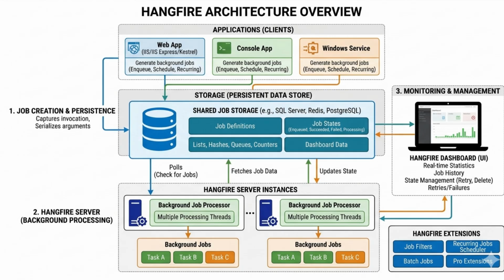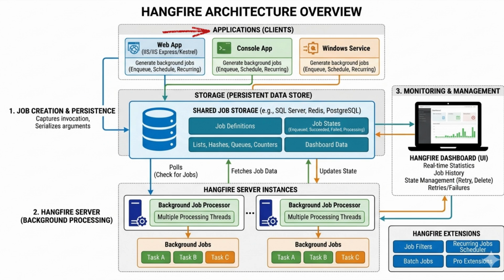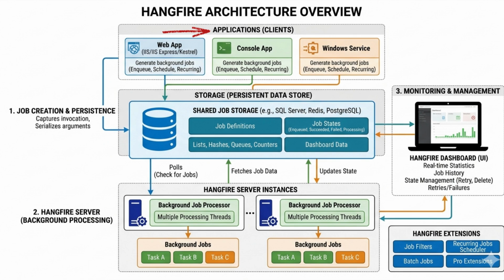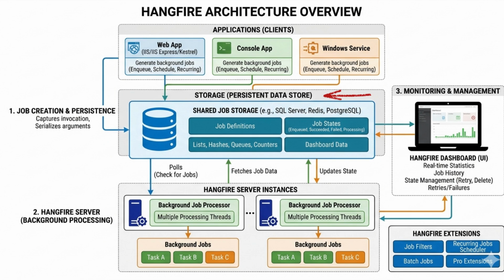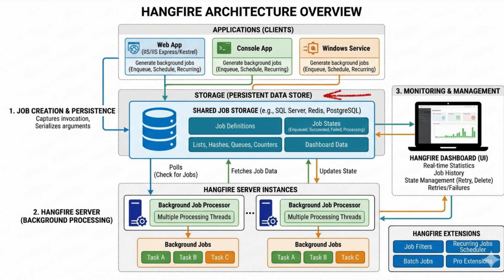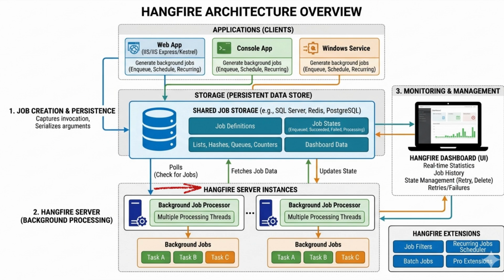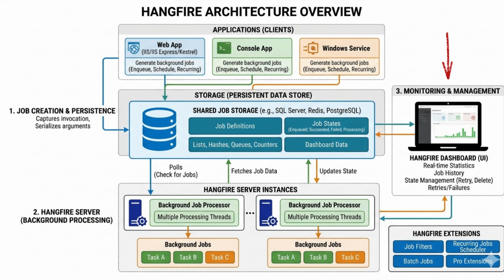Hangfire Architecture Mistakes Devs Make 😳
Struggling to understand Hangfire architecture in .NET? You’re not alone.
Most developers use it without knowing what’s happening behind the scenes.

In this video, we break down the architecture of Hangfire—from Client, Server, Storage to Background Workers—and explain how jobs are queued, processed, and monitored. If you’re using Hangfire without understanding its internals, you could be making serious performance and scalability mistakes. Learn how to design reliable background job systems like a pro.

🔥 Want to level up your .NET backend skills?
👉 Like this video if it helped
👉 Comment: Which part of Hangfire confused you most?
👉 Share with your dev friends